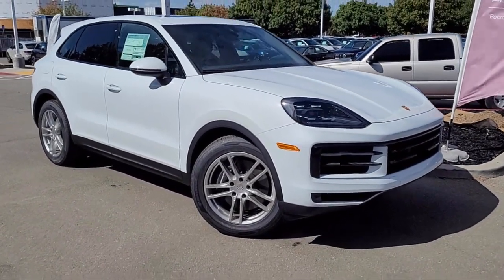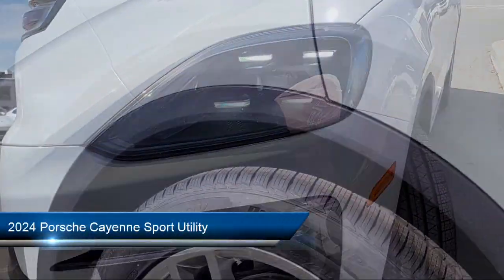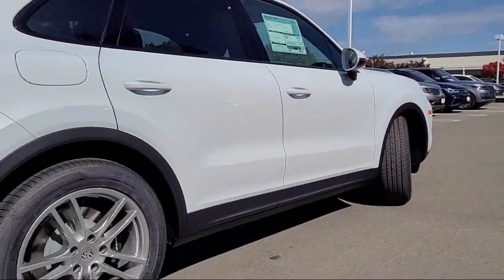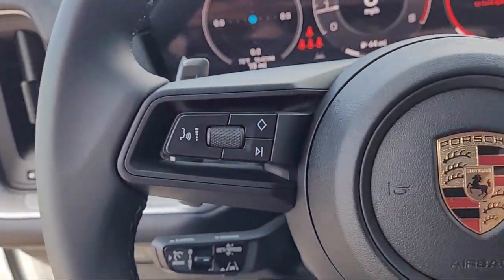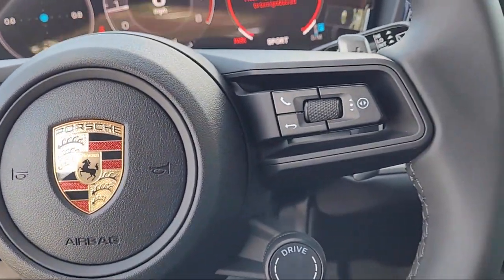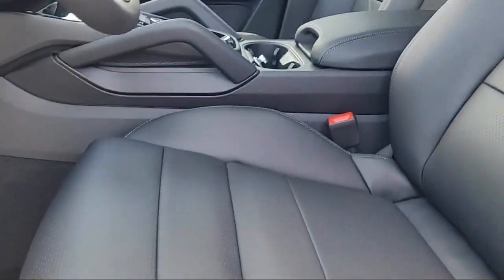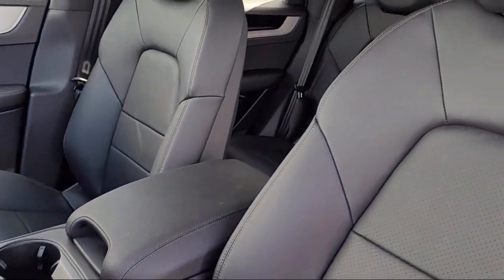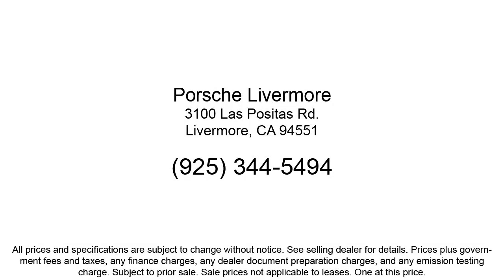2024 Porsche Cayenne Sport Utility Livermore Pleasanton Dublin Tracy San Ramon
2024 Porsche Cayenne Sport Utility Stock Number: P03803 Vin:WP1AA2AYXRDA03803.
Porsche Livermore New is proudly serving our friends and neighbors in Livermore, Pleasanton, Dublin, Tracy, and San Ramon. or give us a call at {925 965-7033} for more information about this or any of our other vehicles.Porsche Livermore New
3100 Las Positas Road